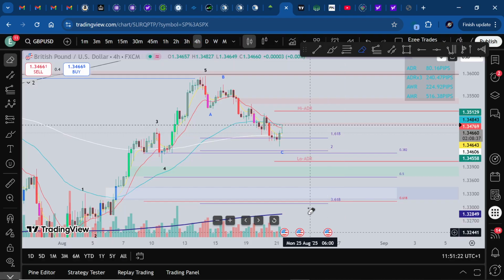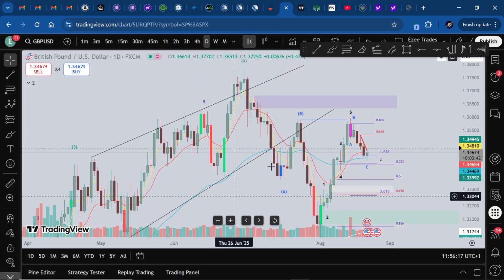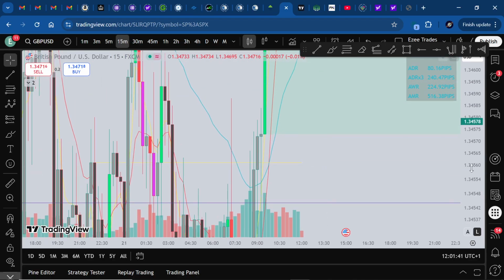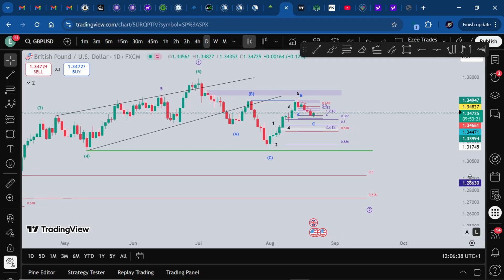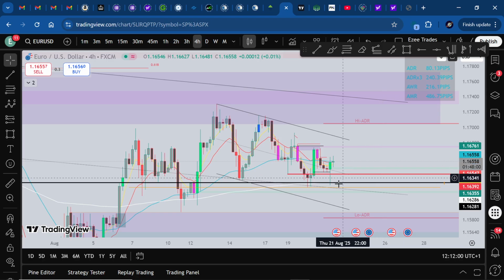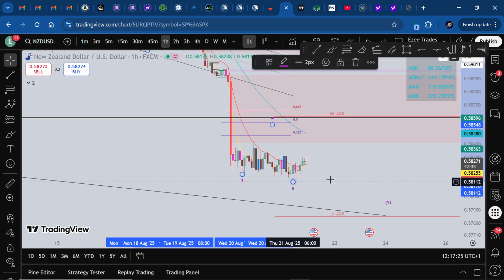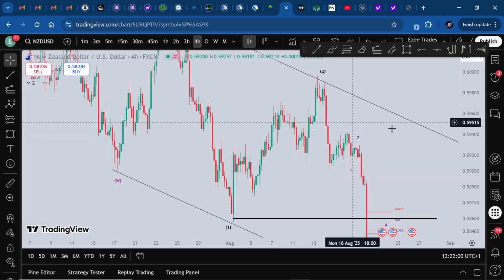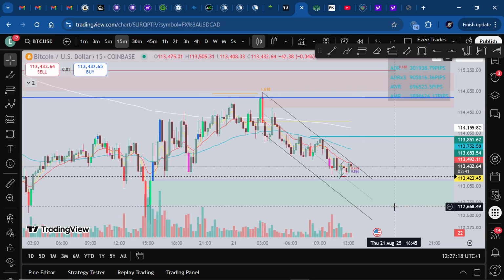EURUSD, GBPUSD, NZDUSD, AUDUSD & Bitcoin (BTCUSD) – Next Big Move!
In this video, I cover the latest setups on EURUSD, GBPUSD, NZDUSD, AUDUSD, and Bitcoin (BTCUSD) using Elliott Wave, price action, and liquidity analysis.

These markets are showing key levels you don’t want to miss!

📊 Pairs & Assets Covered:

EURUSD

GBPUSD

NZDUSD

AUDUSD

Bitcoin (BTCUSD)

ELLIOTTTRADES, ELLIOTRADES, ELLIOTTRADES, ICT, WYCKOFF, EURUSD, GBPUSD, NZDUSD, AUDUSD, BTCUSD, Bitcoin, Bitcoin analysis, Bitcoin forecast, forex forecast, forex trading, Elliott Wave, market structure, day trading, swing trading